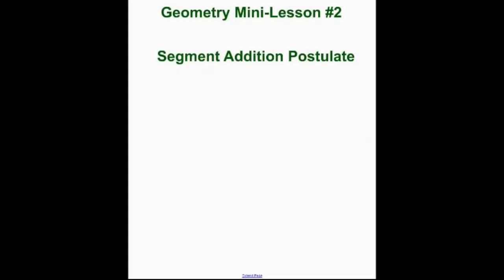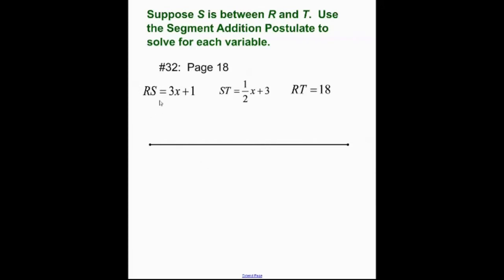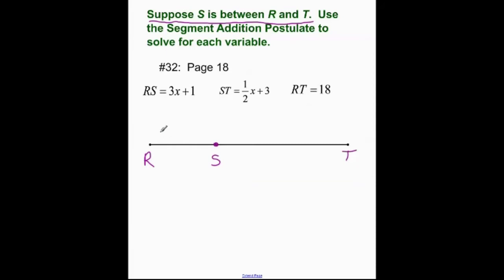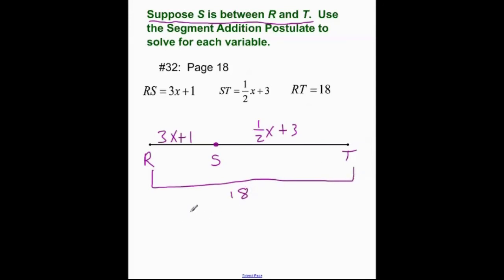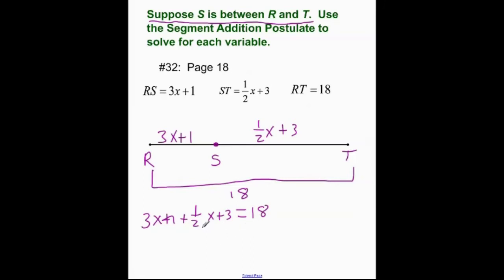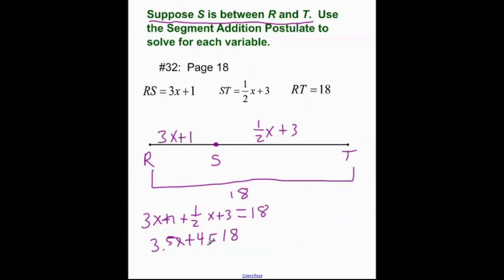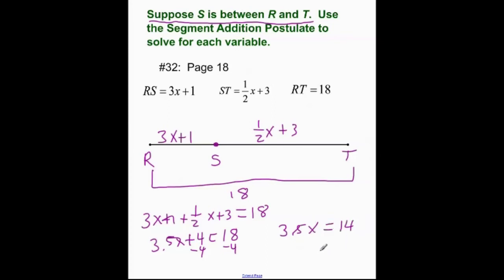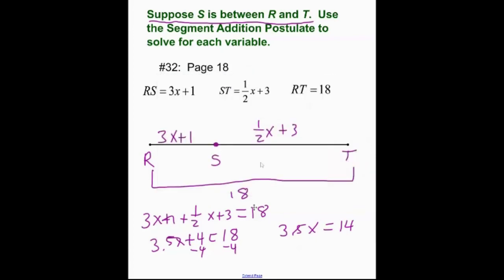Geometry Mini Lesson #2 Segment Addtion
Mini Lesson #2 Segment Addition